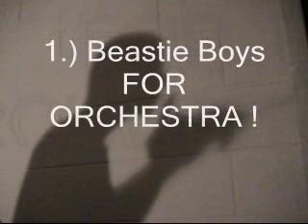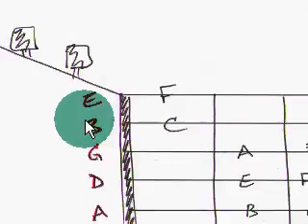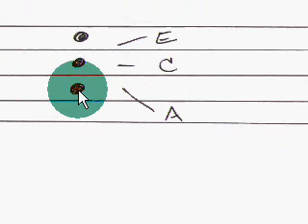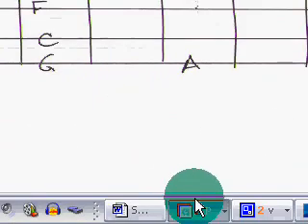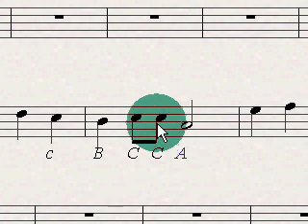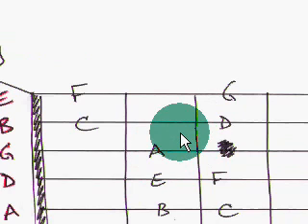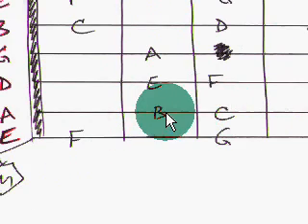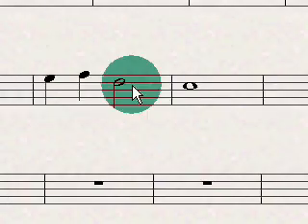Applying Music Notation To Guitar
There are ONLY 12 notes in music (based off of the 7 letters ABCDEFG)

Thanks. Hope this helps. My apologies to Balitino, I've been very busy this week.    :)

Stay well.

-Walt